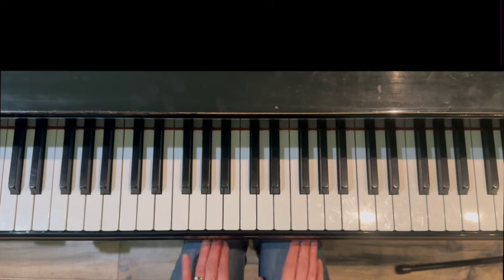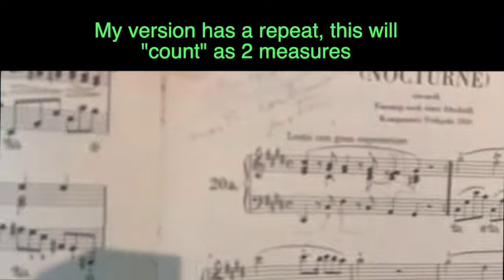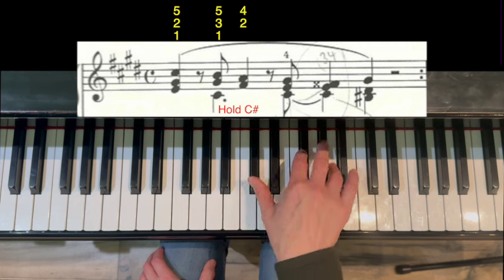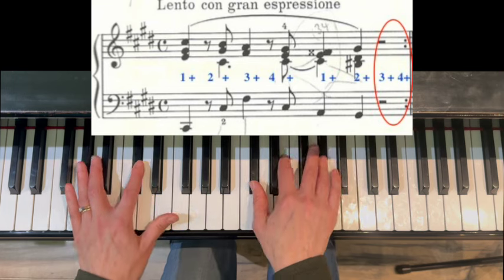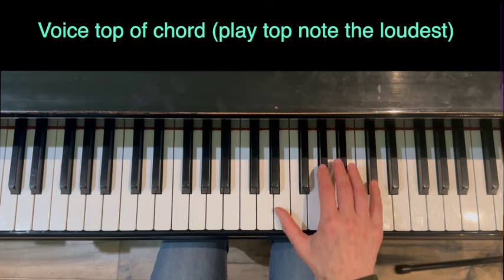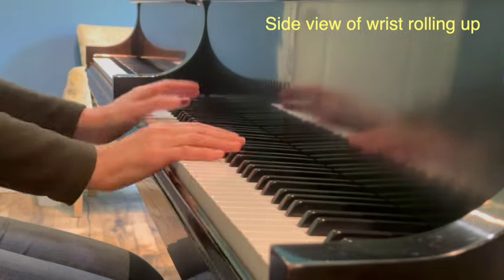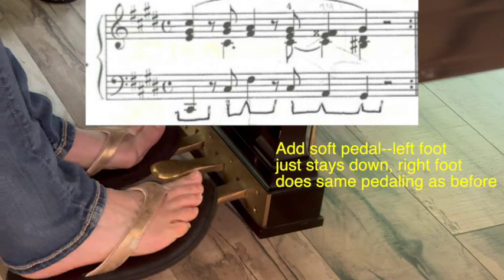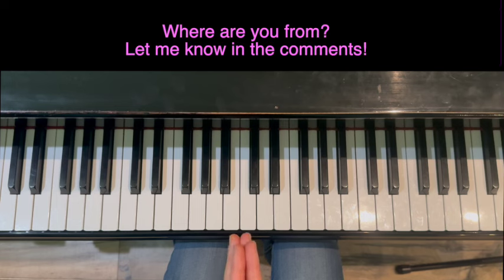How to Play Chopin Nocturne in C# Minor, Op. Posthumous: 30 Day Overview--Video 1 Measures 1-2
Chopin's Nocturne in C# minor is one of the most beautiful pieces for piano ever written.

Please join me for a 30 day overview of this piece, designed to give you a solid foundation for studying and playing this piece.

Each day we will cover 2 measures.  This video covers measures 1-2 depending on what your edition looks like.

Here are links to a few other videos that you may find helpful as you study this piece:

An important thing to be aware of is that there are MANY different versions of this piece, and many different interpretations.  When playing this piece, pianists really take artistic liberties and make it deeply personal--so that is my goal for you.  Because this is an overview, I am showing you what has worked well for my students and I but I encourage you to explore it yourself.

Timestamps below:

00:00 Intro
01:35 Right Hand
03:04 Left Hand
03:17 Hands together
04:00 Dynamics and Voicing
05:56 Pedal
07:07 Final considerations

FULL TUTORIAL NOW AVAILABLE for another Chopin piece--Waltz in A Minor
Use special code YT25 at checkout for a loyal viewer discount!  (through 2/28/2025)

If you found this video helped you, please consider a contribution of any amount to help grow this channel.  Every donation I receive allows me to spend more time on creating videos that can reach more people around the world, especially those who may not have direct access to a live piano teacher.

Thanks to all who have donated!